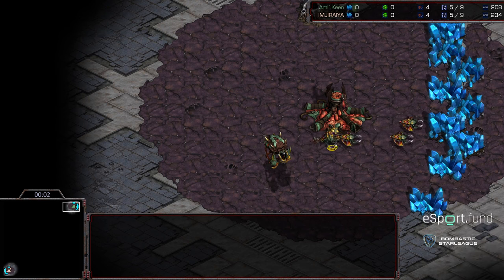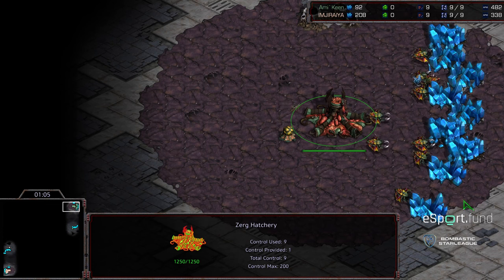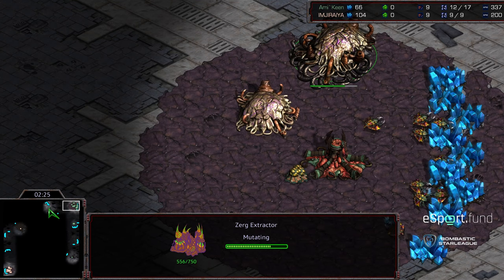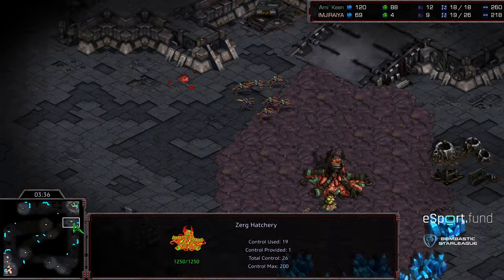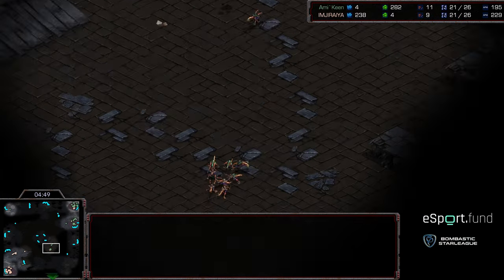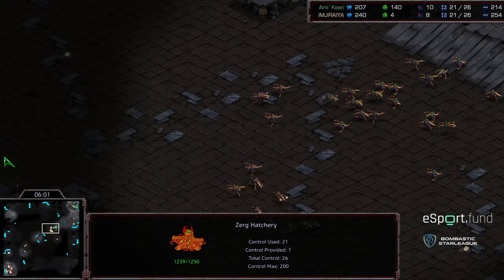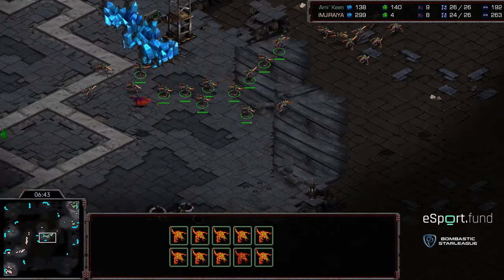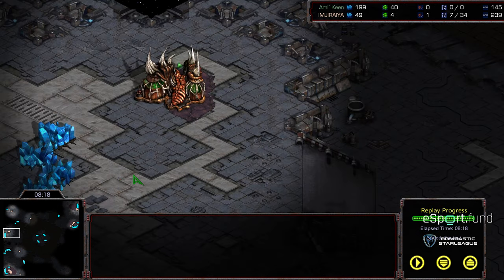BSL 13 Hasuleague R8 Keen v Jiraiya game 2